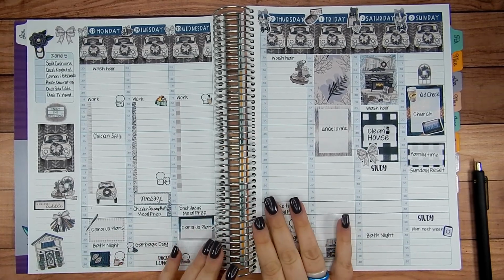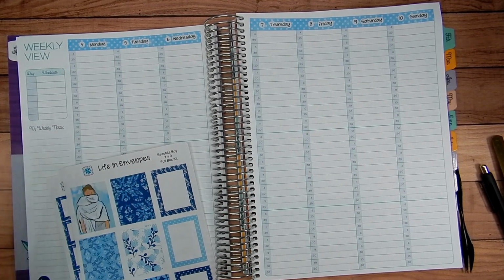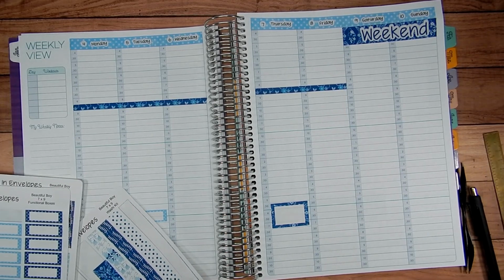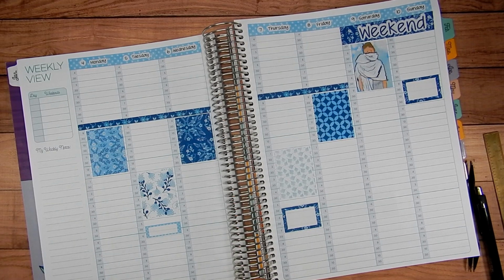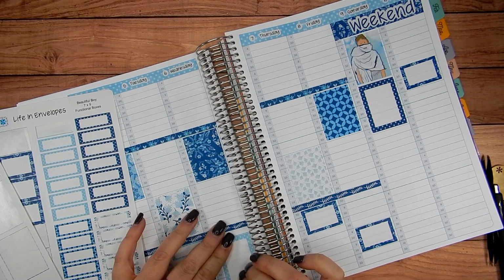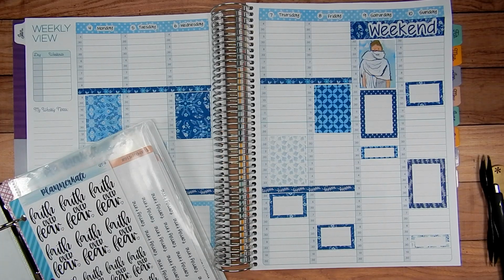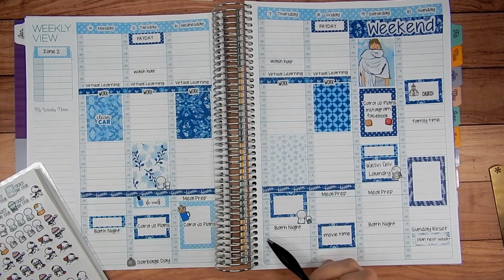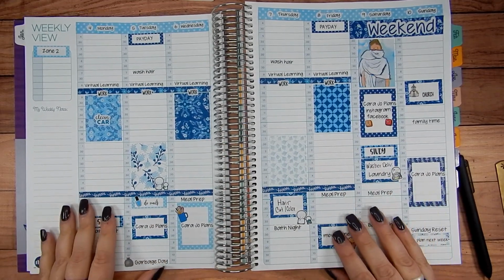Jan 4-10 Plan with Me | Live Rich Planner | Life in Envelopes Sticker Kit | The Budget Mom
I'd love to have your feedback on this video and what you'd like to see from me!

Cara Jo Plans Etsy Shop- Budget Stickers
Save 15% with code THANKYOU15